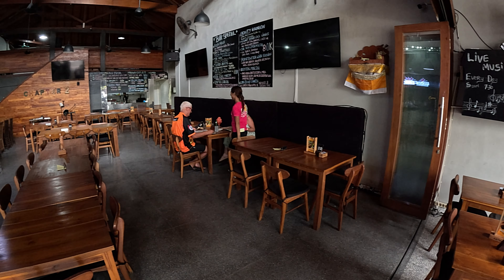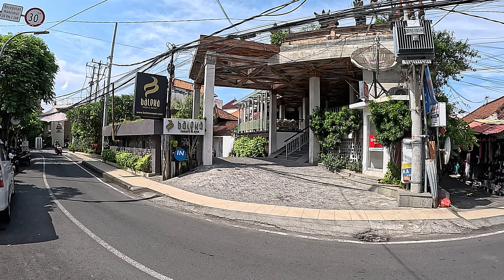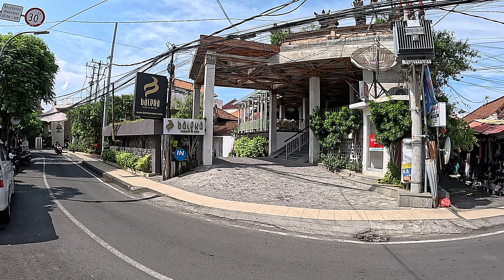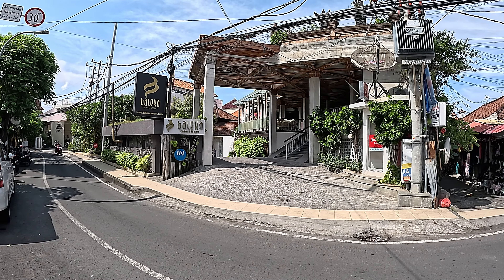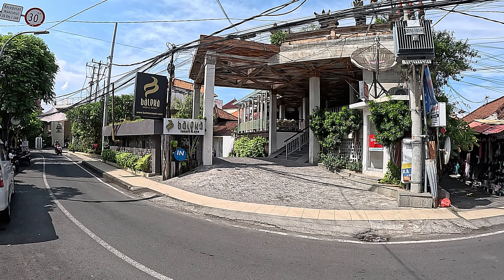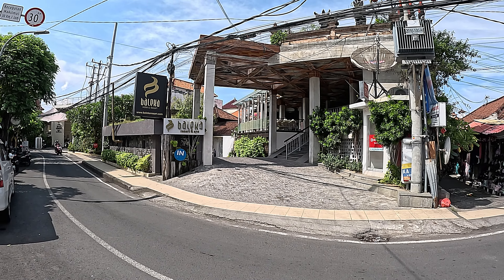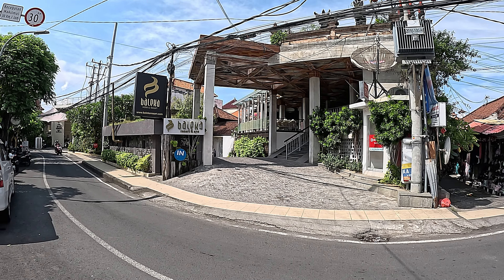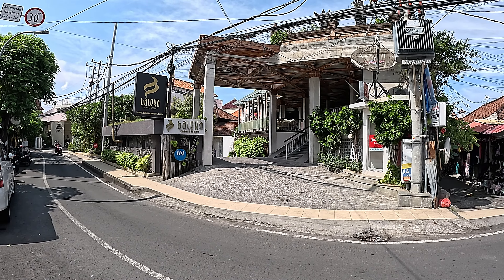Bali Legian Street Walk 10 Hotels, 11 Restaurants Jalan Werkudara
in todays Bali Legian hotels and street walking tour I will provide a street walking tour from the Jayakarta Bali beach resort & spa to Jalan Legian along the street of Jalan werkudara showing hotels, restaurants and shopping options available on the street.

VIDEO CONTENT: Bali, Legian hotels & restaurants street walking tour Jalan Werkudara.

HOTELS: The Jayakarta Beach Resort & Spa, Kumala Pantai, Su's Cottages, Zest Legian,
Baleka resort & spa, Boss Legian, Kusanadi hotel, AQ-VA hotel & Villas,
Bali Court hotel & apartments, Ossotel

RESTAURANTS: Sendok Emas, Jaen bar & restaurant, Yanti bar & restaurant,
Sawasdeka (thai restaurant), Nice bar & restaurant, The Goat pub of Legian, Parma Palace,
Tommy's cafe, Pizza N Good, Chapter 2, Sugar rays bar & restaurant

MASSAGE/SPA: Mimpi Bali spa body treatment, Rejuv day spa, Tropical spa & salon, Claire spa,
Bella salon & spa, Lulu Dewi beauty spa & salon, Christine salon & spa

CONVENIENCE STORE: Minimart, Circle K